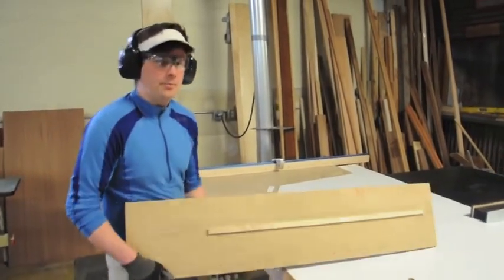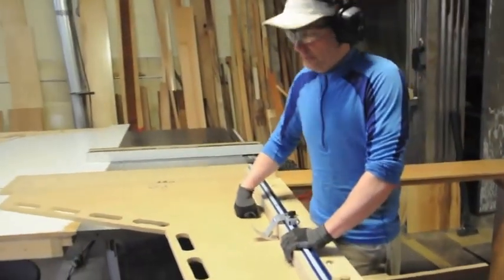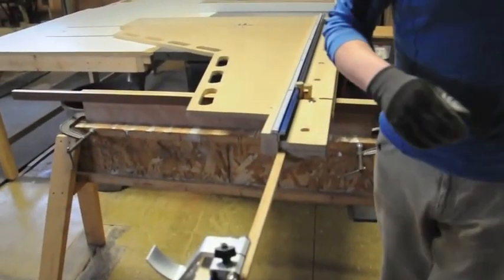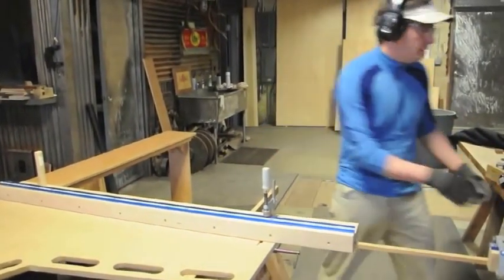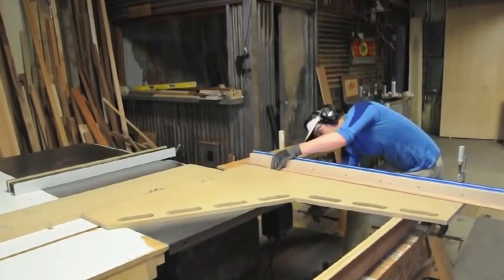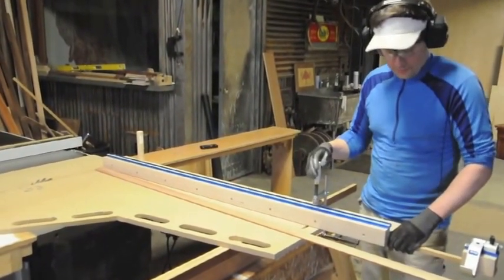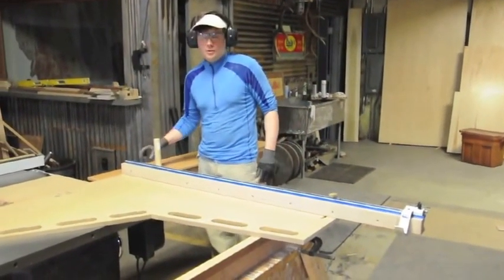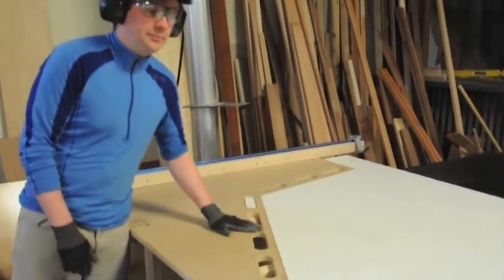Crosscut Sled: a.k.a. The Stealth Bomber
Jamie Lennox's spin on John McCormack's ultimate crosscut sled described in McCormack's Fine Woodworking August 2008 cover story.  Since the sled resembles as sly aircraft, Lennox fondly calls his crosscut sled, the "Stealth Bomber." Lennox added a few new features including an embedded sled docking station in the table saw's out-feed table, a telescoping flip stop incorporating Festool's low profile screw clamp to crosscut longer workpieces, and an in-feed rip support to balance the sled behind the blade. As other videographers tend to give how-tos on power tools (routers, domino machines and others) , Lennox decided to simply film the use of a hand powered tool, the handy screw clamp.  With Festool's low profile clamp there are a number of inventive uses for it.